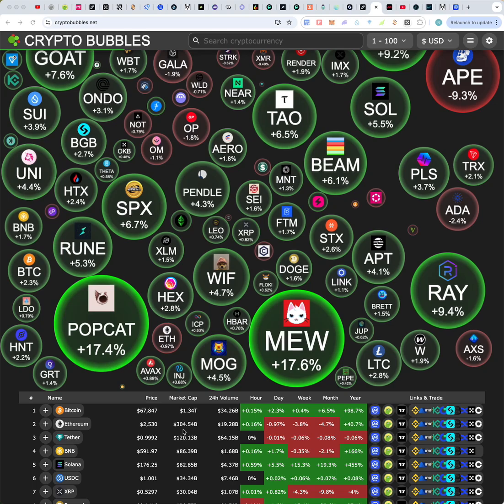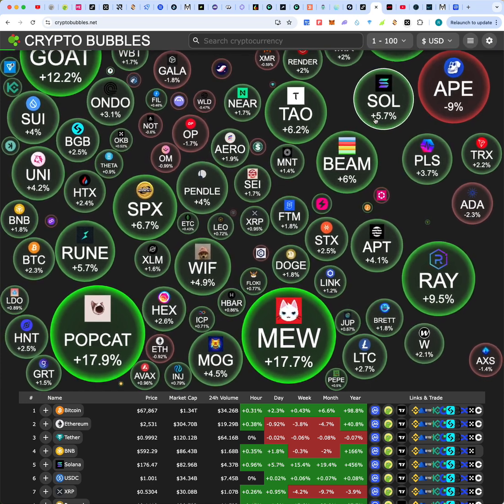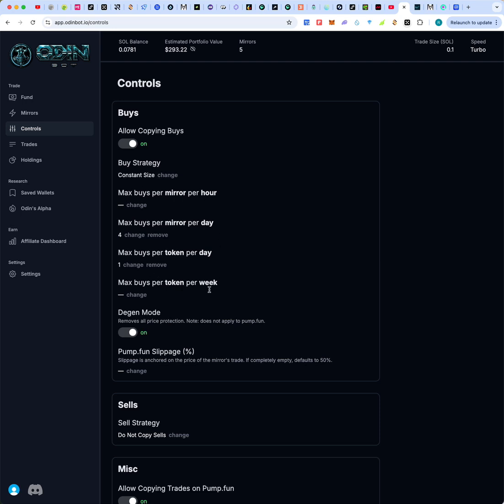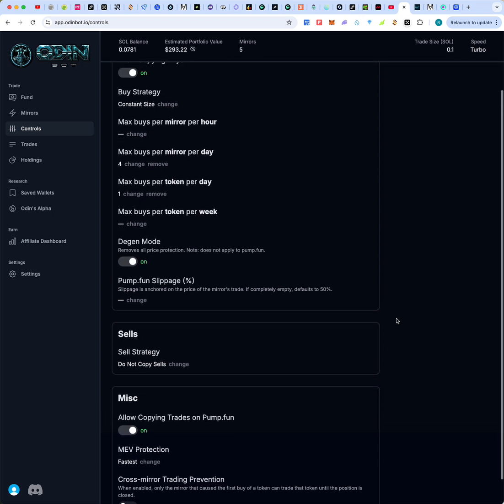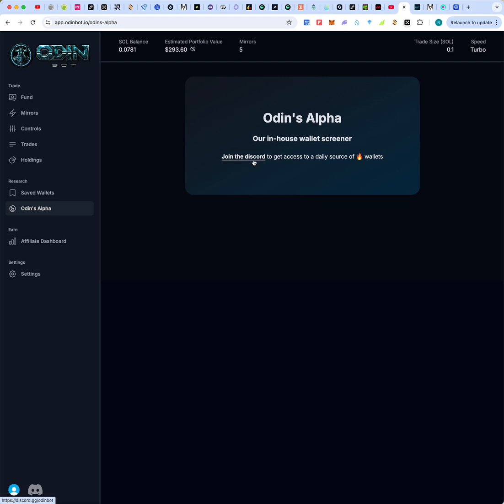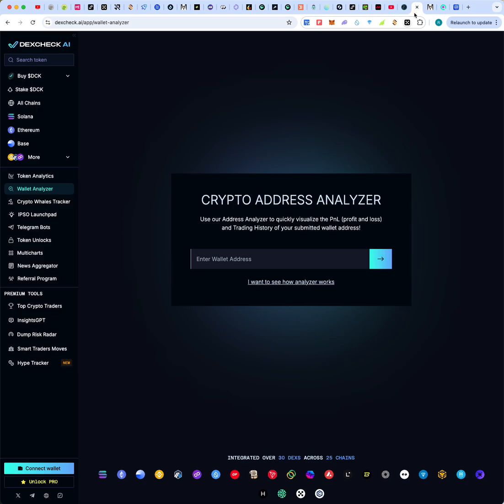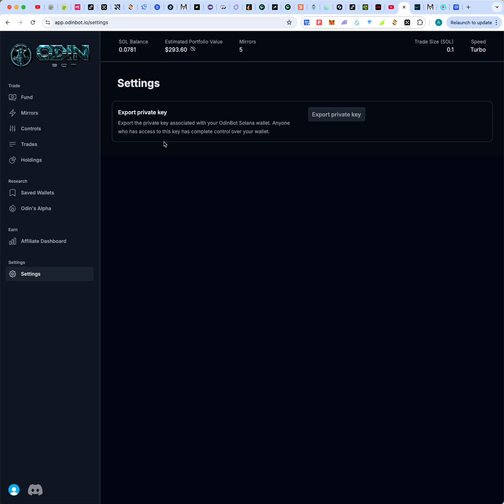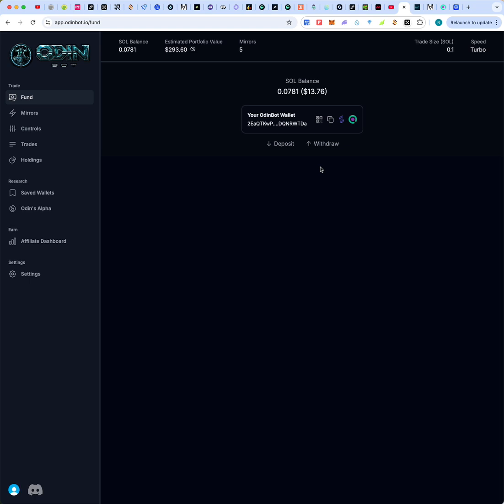🔥🚨 FREE Solana Copy Trade Bot - Plus FREE SOL Giveaway 🔥🚨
In this video, discover a FREE Solana copy trading bot that allows you to effortlessly mirror top traders' strategies and boost your crypto portfolio. Whether you're a beginner or seasoned investor, this bot simplifies the trading process on the Solana blockchain. Plus, stick around for an exciting FREE SOL giveaway to enhance your trading experience. Don't miss this opportunity to automate your trades and win some Solana!

The Koii Network goes live in a few weeks. Setup your node now and start earning Koii tokens before it goes live!

Steps to get your FREE 30 days of Helium Mobile service. No cost or commitment. Can cancel without obligation during the 30 days.

1. and click 'Join Today' or 'Go $20 Unlimited' (top right)
3. Check your email and click link from Helium Mobile to activate account

Helium Mobile

DePIN projects that require ZERO capital investment.

👉🏼 Grass.io (Get 50 FREE Grass)

🌎 Hi there! Join the world's biggest noise mapping network. 🌎
Take the first step to fighting Noise Pollution 🚫🔊 while earning Noise Coins!

🔑 Use my username "CryptoGoshen" as your invitation code when signing up. 👥

Please do your research (DYOR).  Please know that investing in crypto is highly risky and can result in losing all of your capital, so if you decide to invest, only invest what you can afford to lose.